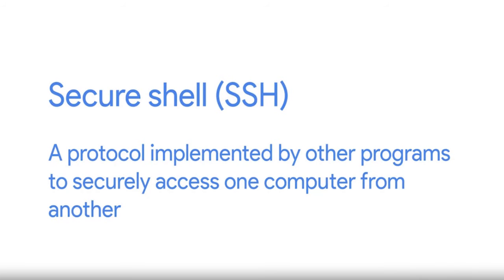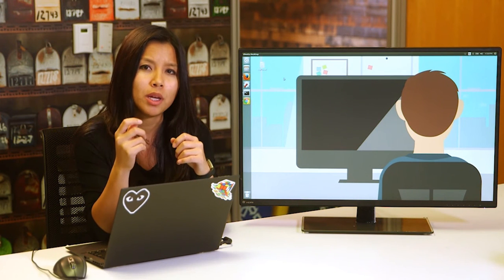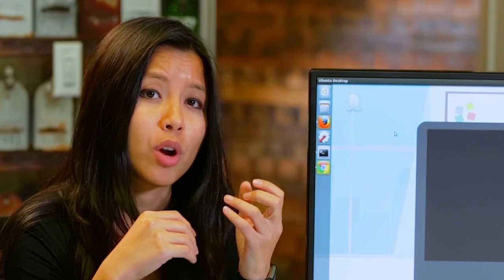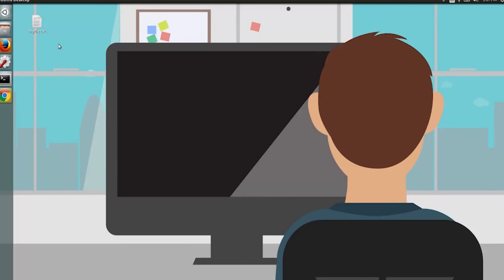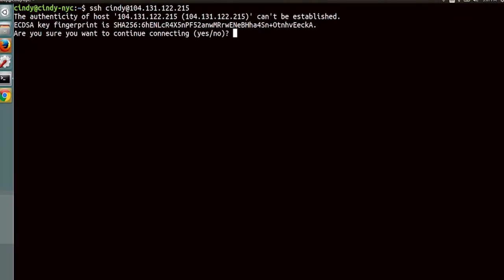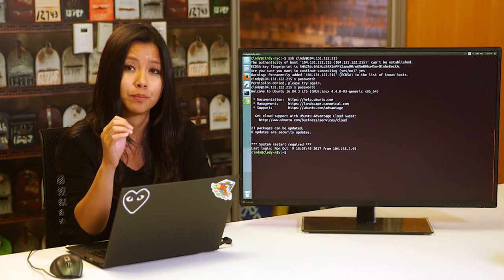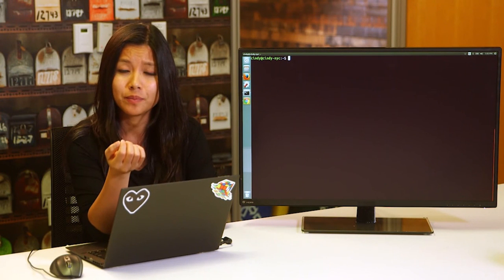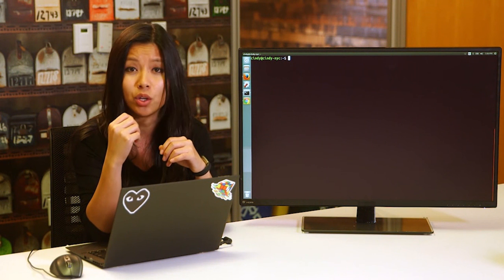20. Remote Connections and SSH